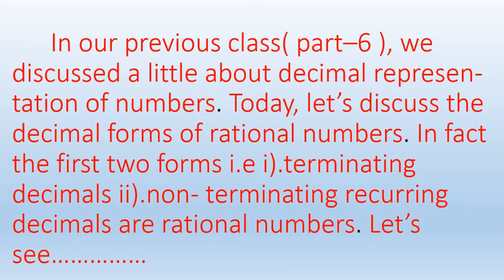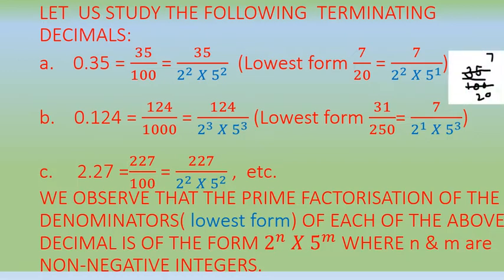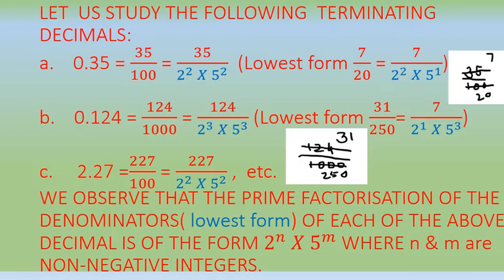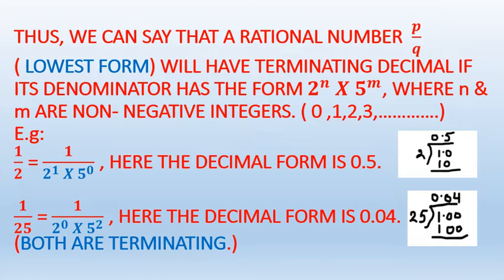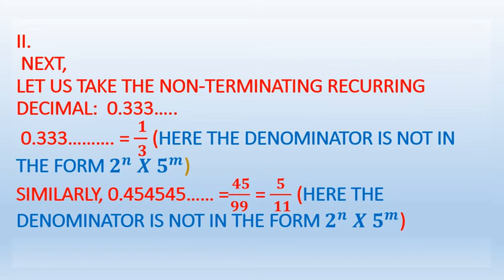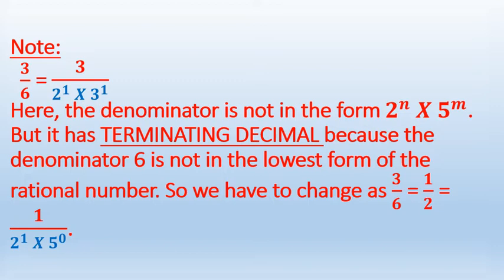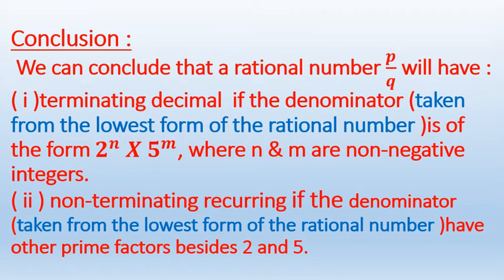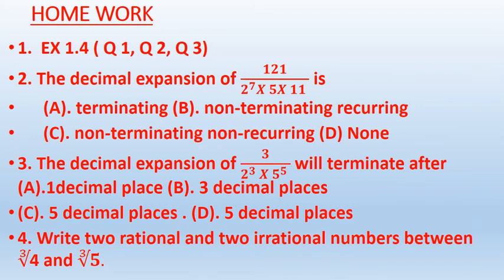Real numbers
Part 7